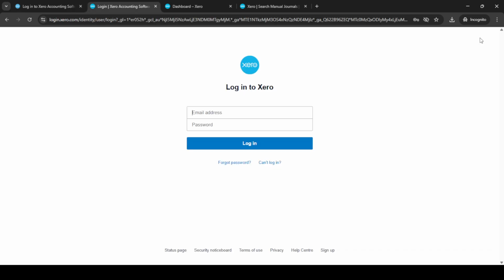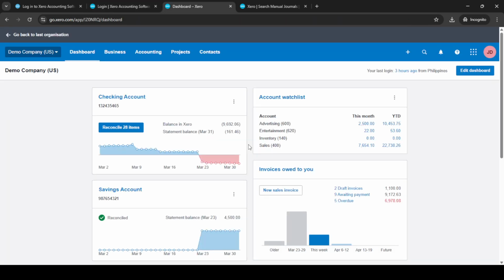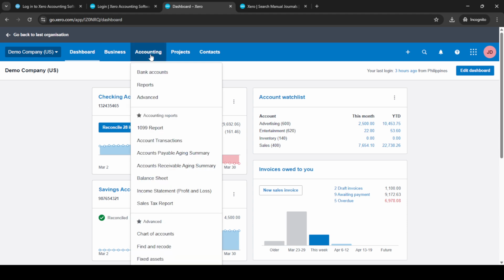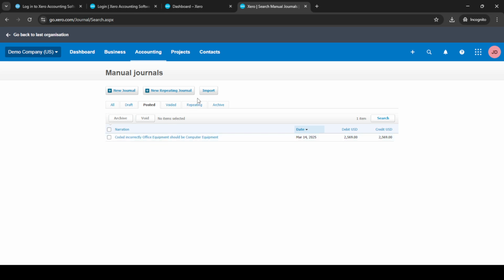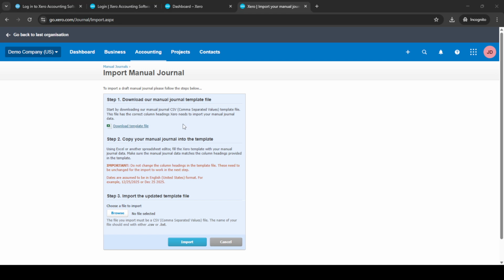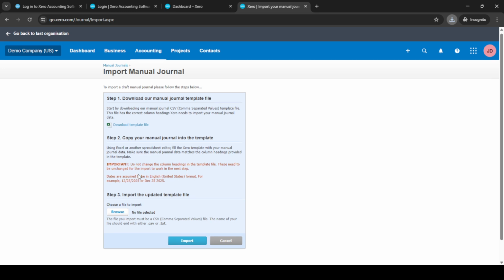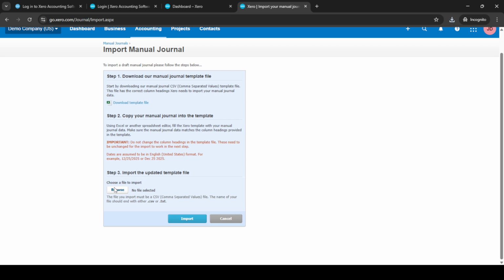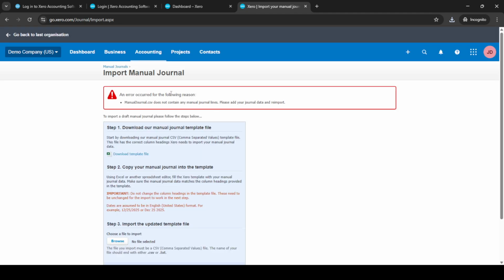Xero Journals -How to Upload or Import Manual Journals [2025 Full Guide]